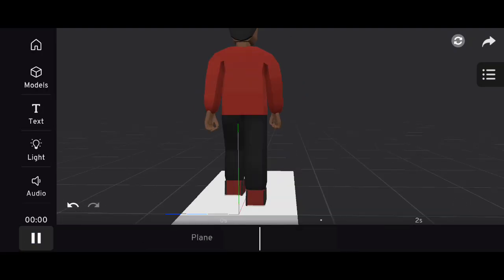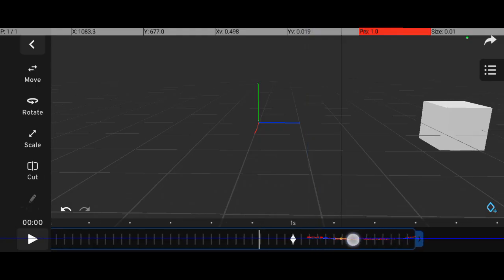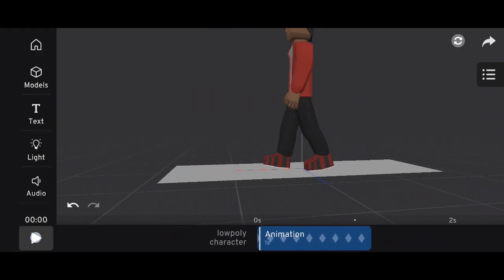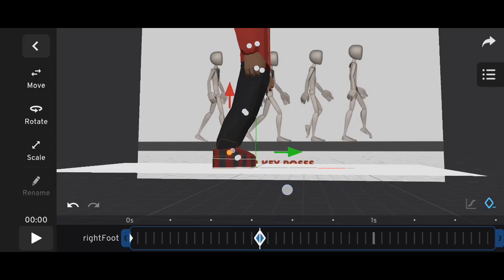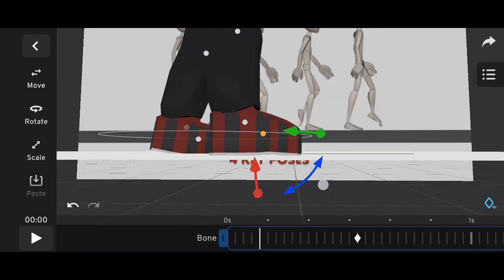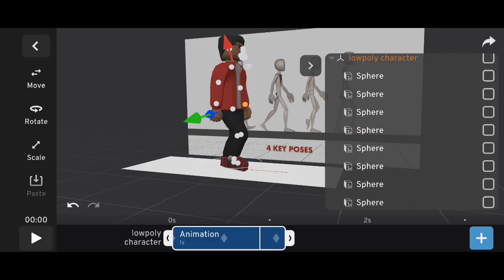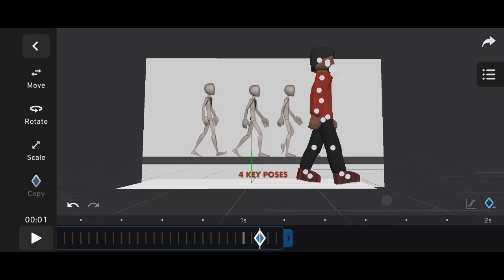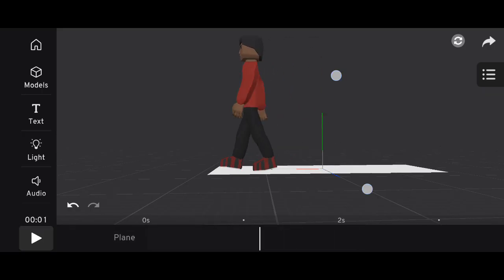Learn How to make 3D Animation on Android |Prisma3D 3.1 Complete Tutorial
Want to learn how to animate 3D characters in Prisma3D? 🚀
In this full tutorial, I’ll guide you step-by-step on how to create a smooth walk cycle animation using a fully rigged 3D character.

In this video, you’ll learn:

How to set up your character and reference images

Creating contact poses and in-betweens for a walk cycle

Animating hands and legs correctly

Moving the character forward realistically

Adding hip motion for smooth, natural movement

Prisma3D animation, Prisma3D tutorial, Prisma3D walk cycle, Prisma3D character animation, how to